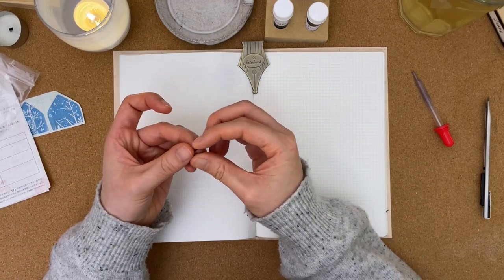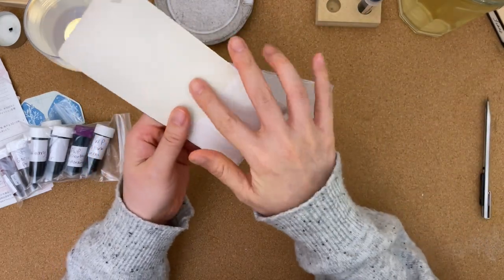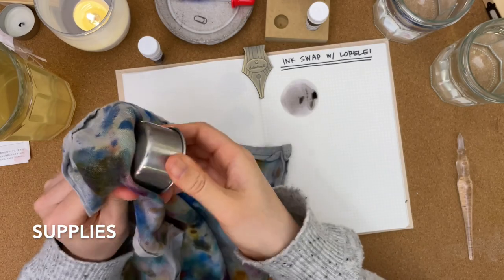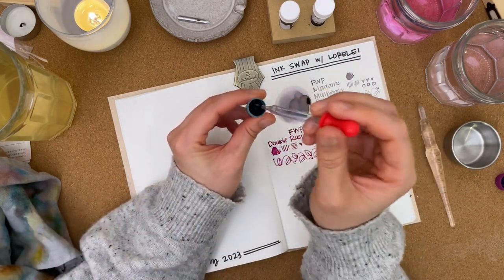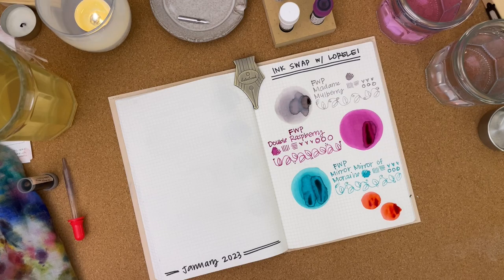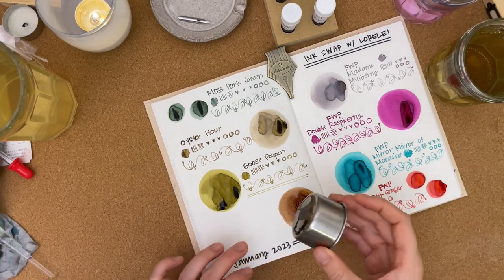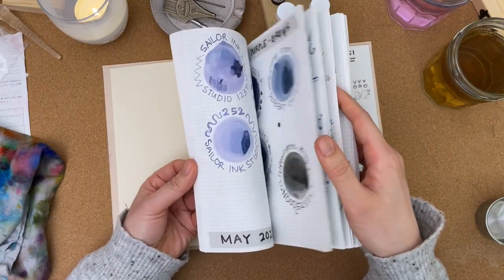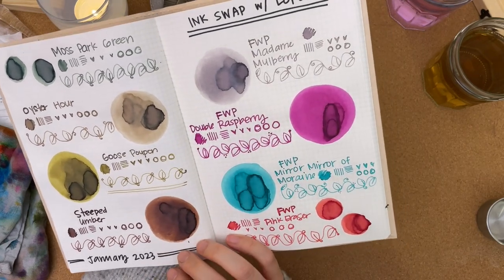Ferris Wheel Press Inks & Opening Happy Mail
Hi Everyone, Liane here! Today I'm opening happy mail from @HandmadebyLorelei.  She passed along generous samples of Ferris Wheel Press inks, a fountain pen ink brand that I'd never tried, aside from Oyster Hour! I share my thoughts on each of the swatched inks and provide close-ups and ink comparisons at the end.

MENTIONED:
Lorelei's IG account: @loreleihilleurto
Martha Mae Outpost
@StephanieNamArt Etsy shop

TIMESTAMPS:
0:00 Intro
0:27 Unboxing
7:05 Swatching Supplies
9:00 Madame Mulberry
9:55 Double Raspberry
11:11 Mirror Mirror of Moraine
13:54 Pink Eraser
15:19 Moss Park Green
16:34 Oyster Hour
17:22 Goose Poupon
17:57 Steeped Umber
18:38 First Impressions
20:18 Close-ups, Ink Comparisons & Favorites

SWATCHING SUPPLIES:
Hobonichi A5 Plain Notebook
Kakimori Glass Nib and Cherry Wood Holder
Stainless Steel Condiment Cup
Glass Eyedropper
Kemmy's Labo Glass Dip Pen (purchased on Martha Mae Outpost website)
Ink Vial Wooden Holder: @stephanienamart Etsy shop, check it out!

SNAIL MAIL:
Liane Likes

ABOUT ME: Hi, I’m Liane! I love all things fountain pens, stationery, and planners! Creating this channel has given me the opportunity to connect with folks from all over the world and it has been a lovely journey!